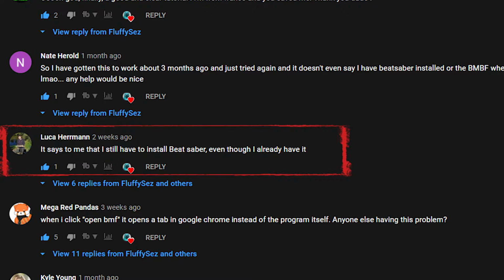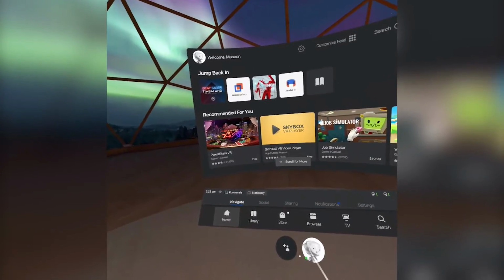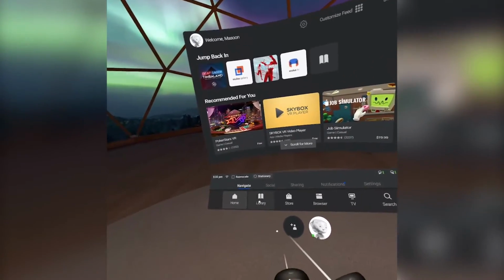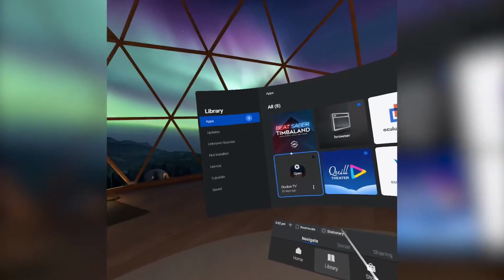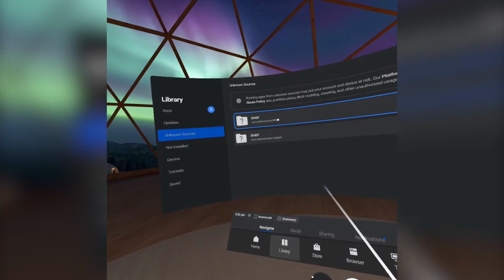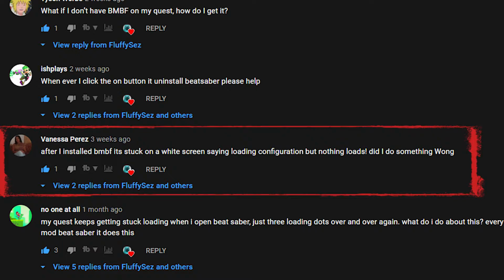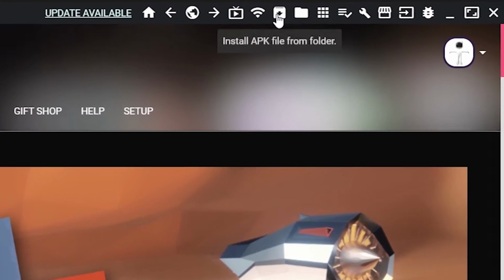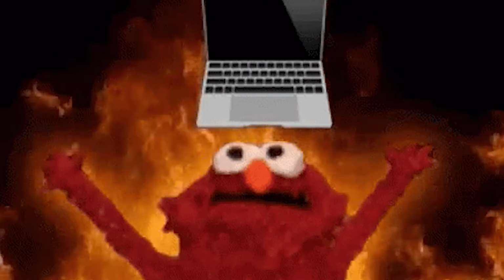How to fix your Oculus Quest - Beat Saber Custom Songs (Ep. 1)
Hope you enjoyed this video make sure to put on notifications so you can check all my live streams.

Like the vid, if you liked the vid!

More games suggest them
Whatever u guys want